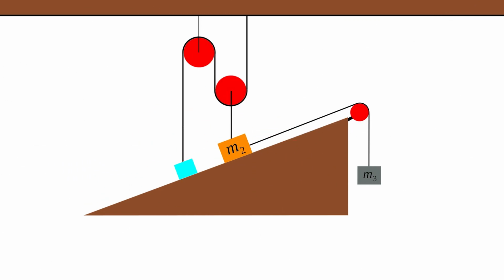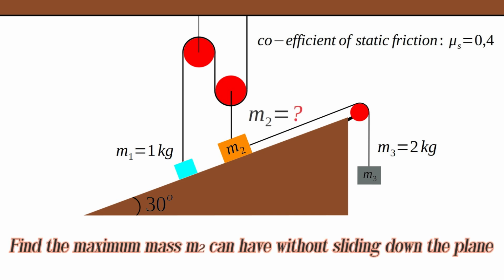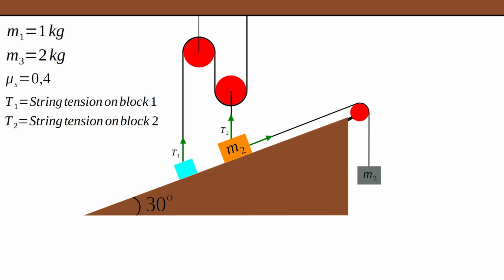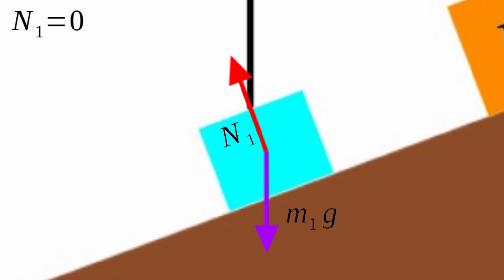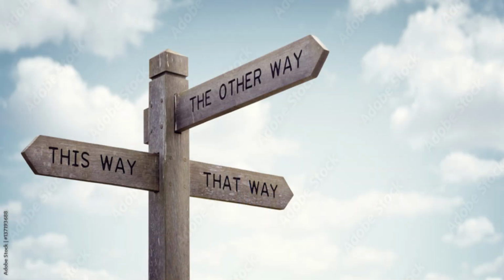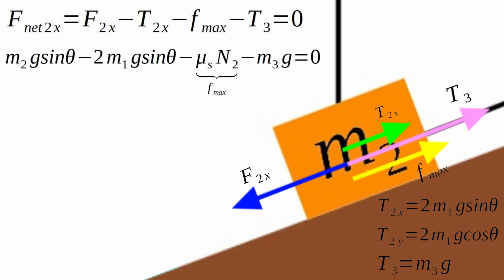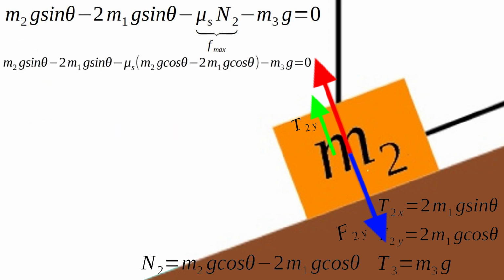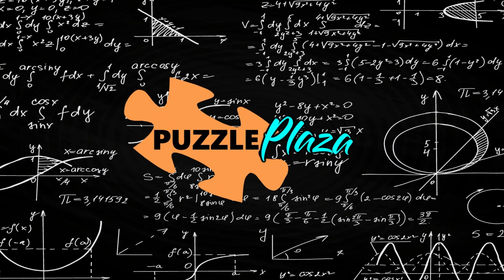Interesting Pulley Physics Puzzle | Can You Solve it?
Hello! Here I have an interesting physics puzzle for you all involving pulleys. Pulleys are very engaging devices indeed.